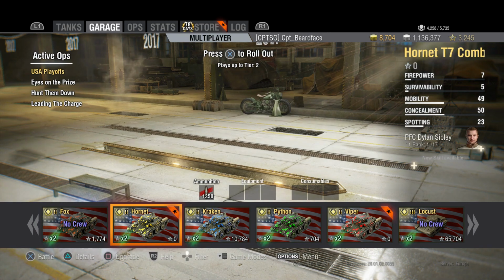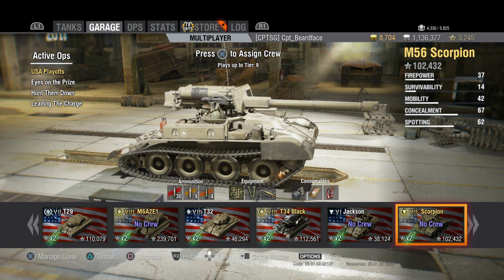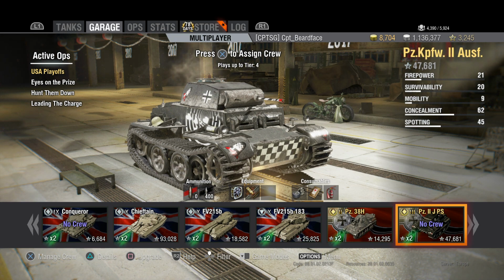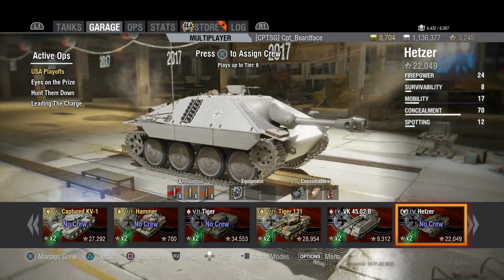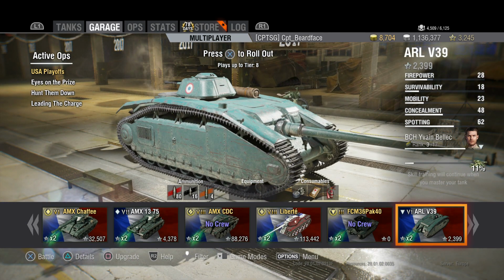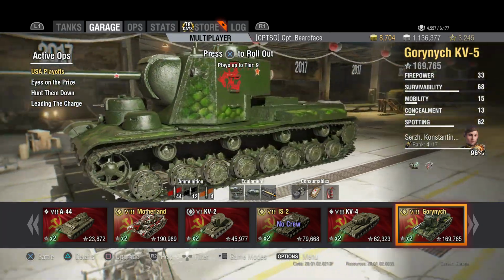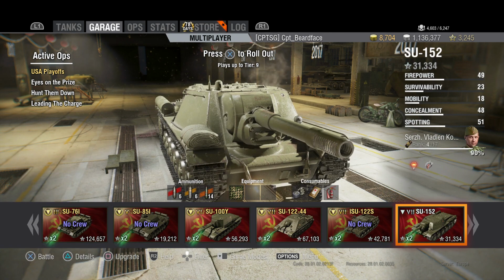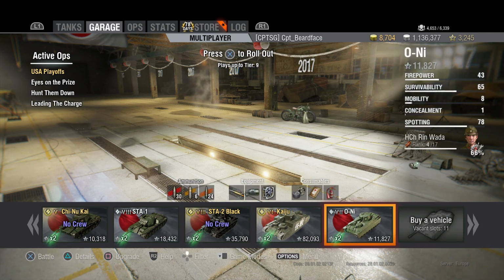World of Tanks - WoT's in My Garage 2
As requested another tour of what tanks are in my garage.